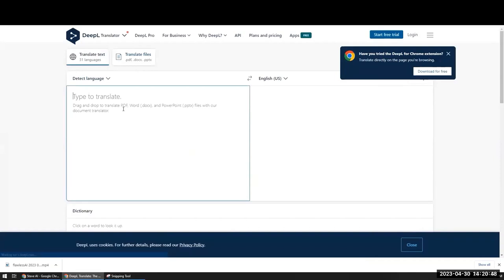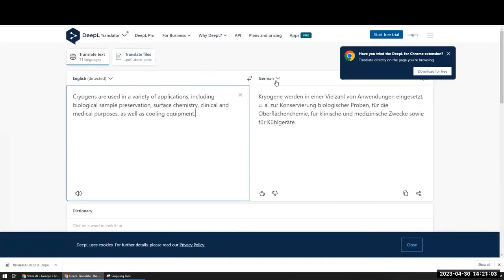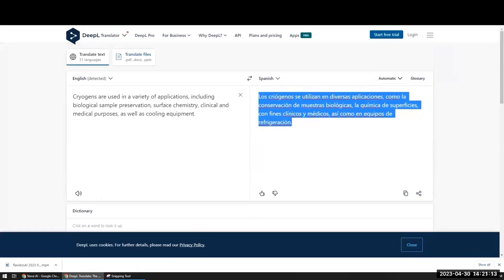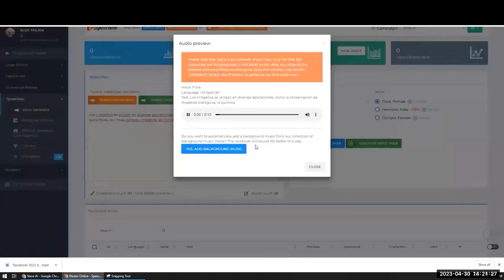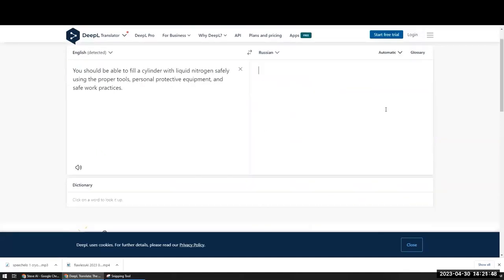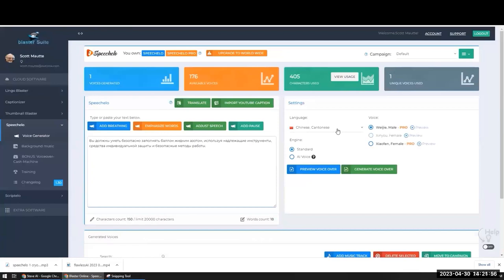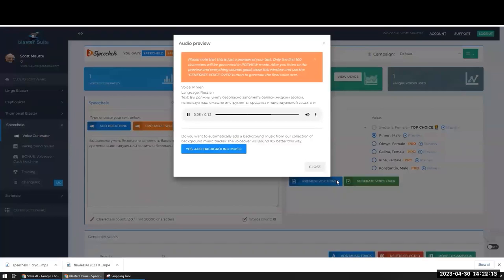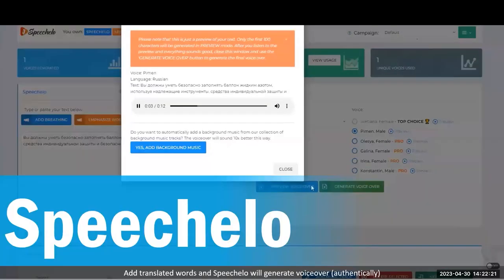Artificial Intelligence | voiceover with Speechelo (and DeepL)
Add translated words and Speechelo will generate voiceover (authentically)